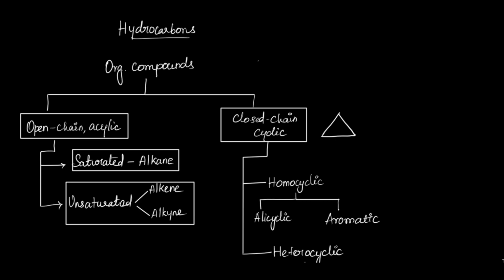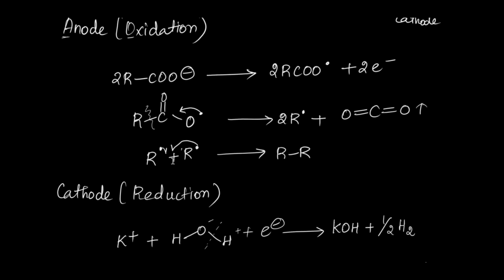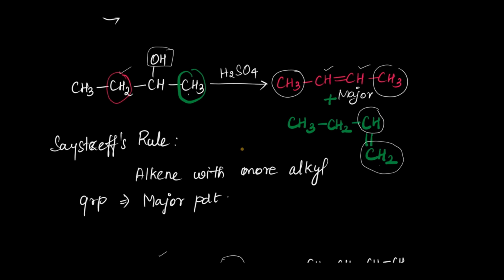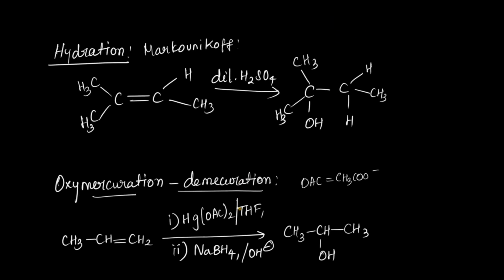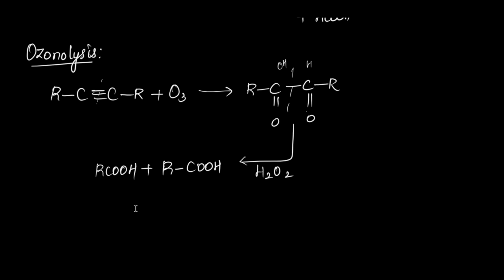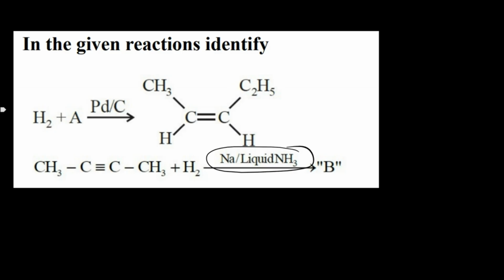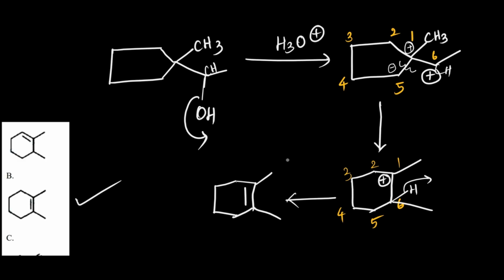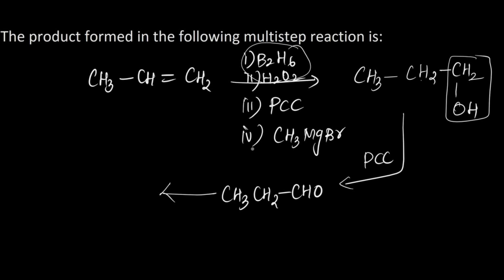Hydrocarbons JEE main 2026 crash course - Must watch before exam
Complete Hydrocarbons One Shot for JEE 2026 | Organic Chemistry Crash Course

Master Alkanes, Alkenes, Alkynes, Benzene & Aromatic compounds for JEE Mains & Advanced. Complete chapter with reactions, mechanisms, PYQs & problem-solving tricks.

What You'll Learn:
✅ Alkanes - Nomenclature, Conformations, Reactions
✅ Alkenes - Preparation, Saytzeff Rule, Markovnikov Addition
✅ Alkynes - Acidity, Terminal Alkyne Reactions
✅ Aromatic Hydrocarbons - Benzene, Huckel Rule
✅ Electrophilic Substitution - Halogenation, Nitration, Sulfonation
✅ Directing Groups - Ortho/Para vs Meta Directors
✅ Complete Reaction Mechanisms
✅ JEE Mains Previous Year Questions
✅ Name Reactions & Conversion Tricks

Chapter Timestamps:

Perfect for: JEE 2026 aspirants, Class 11 organic chemistry, quick revision, NEET preparation, understanding reaction mechanisms

→ GOC & Isomerism One Shot
→ Alcohols Phenols Ethers Complete
→ Haloalkanes Haloarenes Crash Course